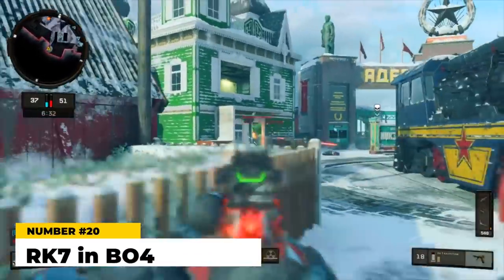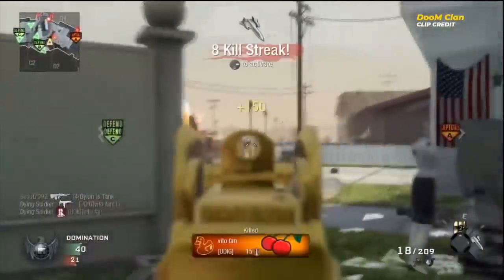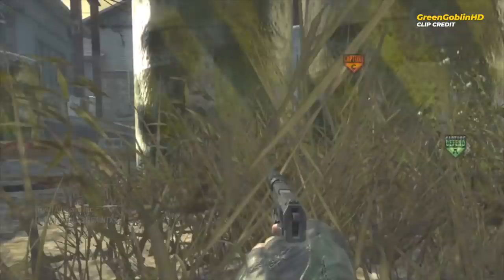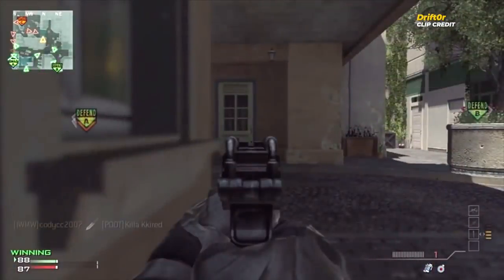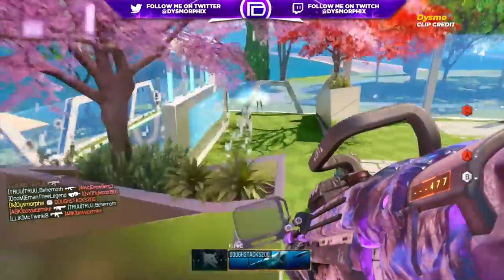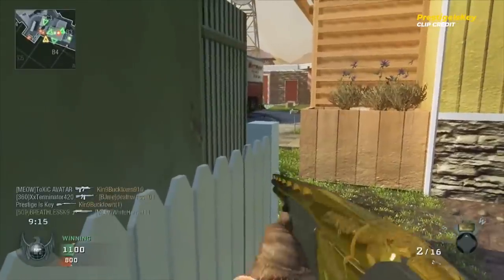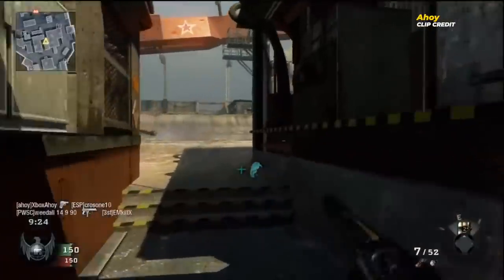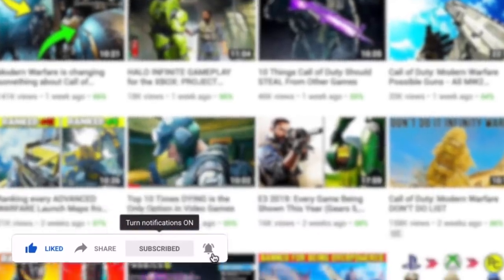Top 20 WORST Guns in Cod History (HARD LIST)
About Chaos:
Welcome to Chaos, previously known as Chaosxsilencer. Home to video game Top 10's, Top 5's, Fortnite, BO4, GTA 6, COD, Call of Duty, Modern Warfare, Apex Legends, Game Trailers, Let's Plays and Easter Egg videos and much more!